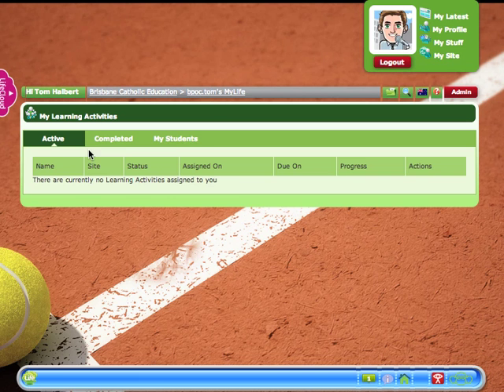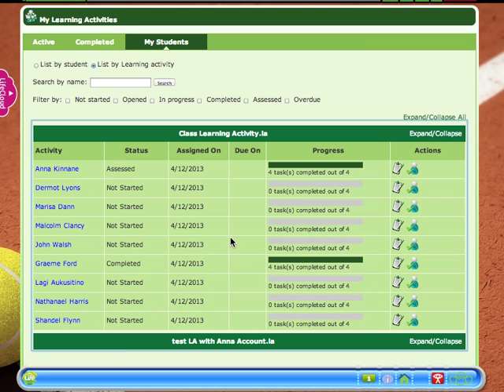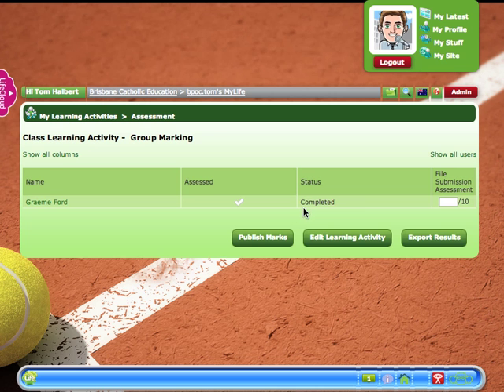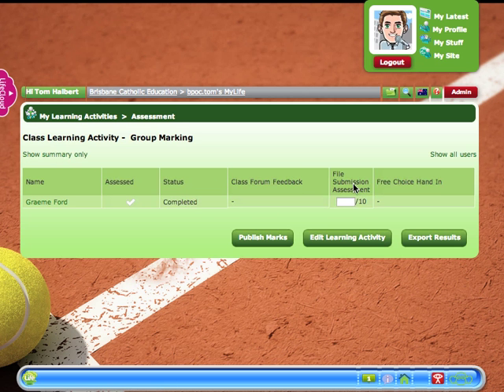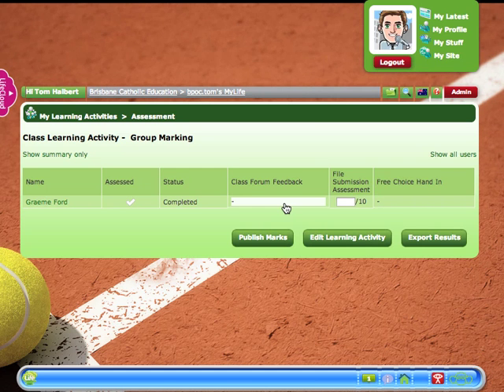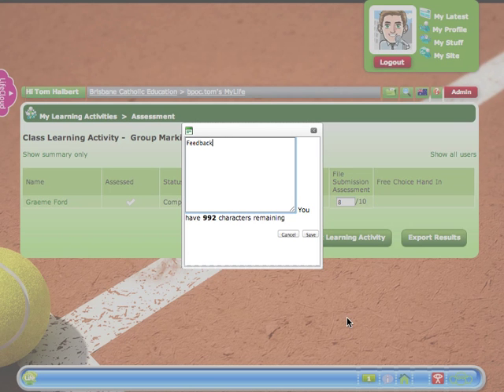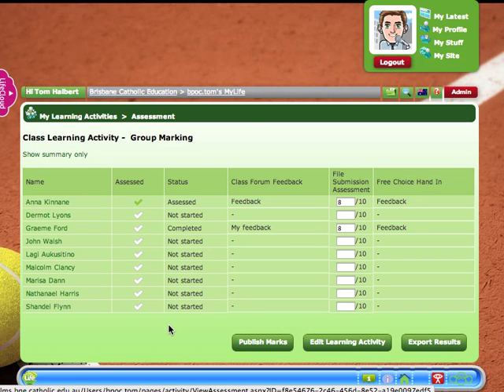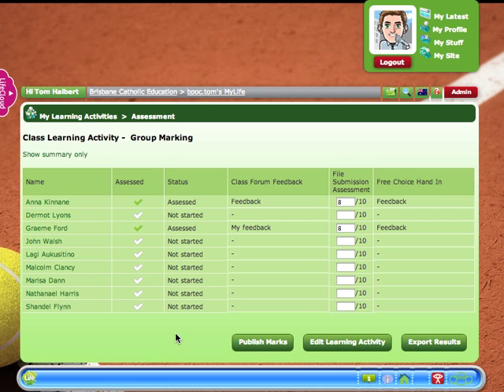10. Teacher Assessment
This online training series will give you a step-by-step guide on how to use Resources in the Learning Management System known as LIFE®. You'll learn how to add, delete, modify, create and organise your Resources. In addition, you will learn how to set security preferences for these Resources to ensure users are viewing the intended information. Build on your knowledge of LIFE and become an expert by viewing all available LIFE training.